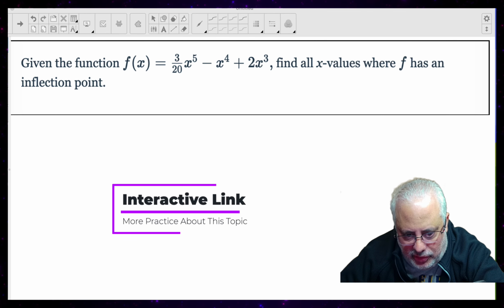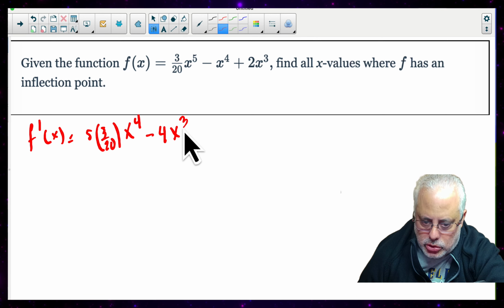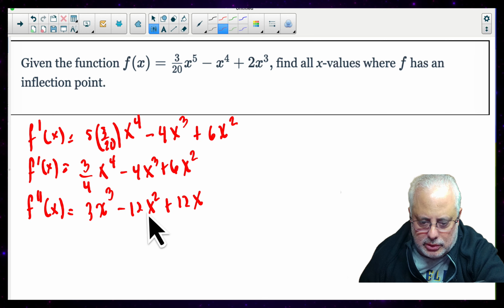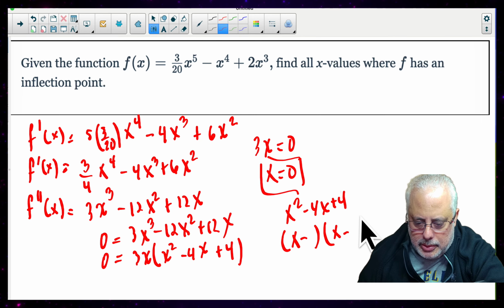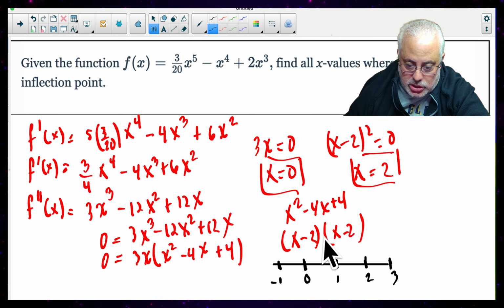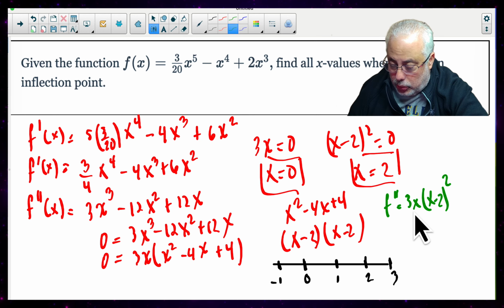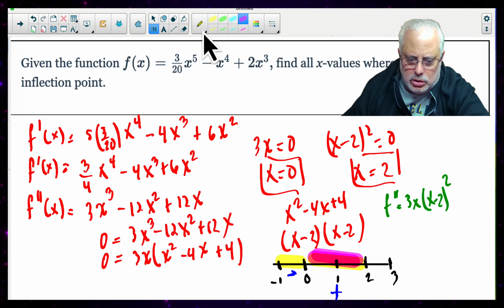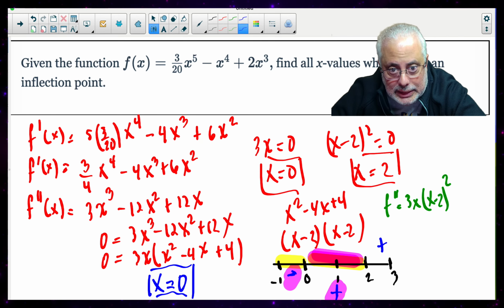The Second Derivative Secret Teachers Don't Explain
In this video, we're going to explore the concept of inflection points in calculus, including how to find them and why they're crucial in understanding graph behavior. An inflection point is a point on a curve where the concavity changes from concave up to concave down, or vice versa. To identify these points, we'll use the second derivative test, which involves analyzing the concavity of a function. By mastering this concept, you'll be able to accurately sketch curves and identify critical points, making you a master of mathematics. Whether you're a student looking for free math videos or a teacher seeking to supplement your lesson plans, this video is perfect for anyone looking to deepen their understanding of calculus and graph analysis. So, let's dive in and learn how to find inflection points and uncover the secrets of curve sketching!